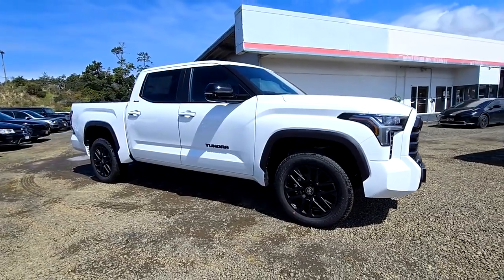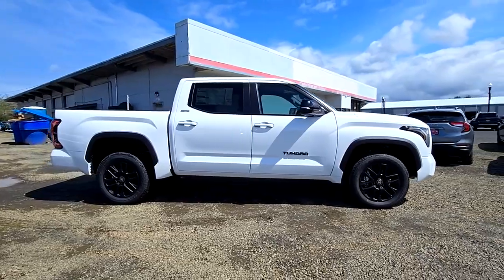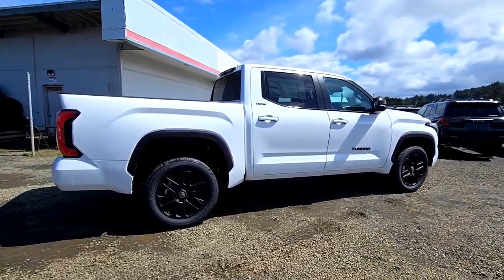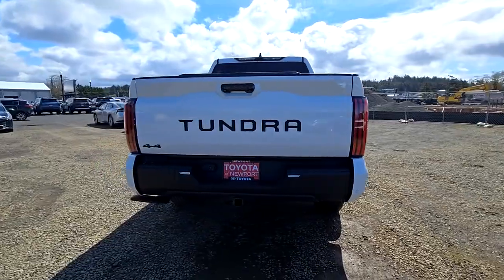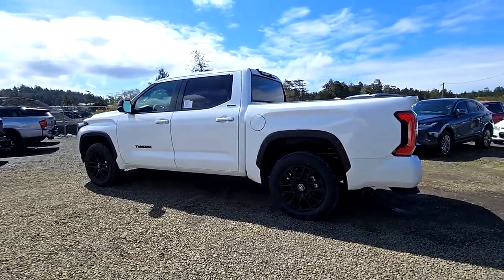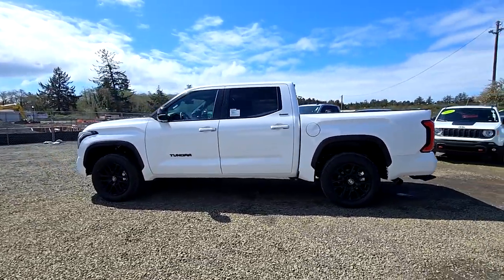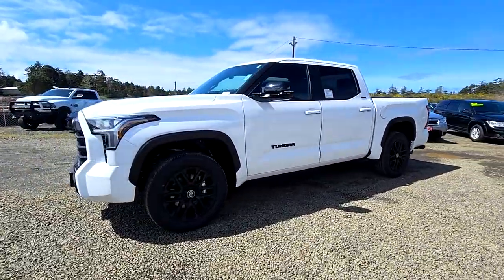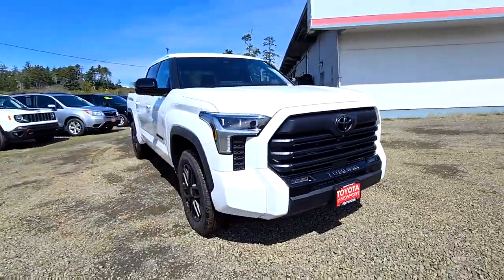2026 Toyota Tundra New Ice Black NEWPORT OREGON PRE_OWNED TOYOTA NEW Tundra DEALS CUSTOMER_SERVICE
2026 Toyota Tundra Limited - Stock#: T26309 - VIN#: 5TFWA5DB5TX387138

Don't miss this 2026 Toyota. Make a great choice today with this must-have truck. Learn more about this truck by contacting the dealership today and own it today.